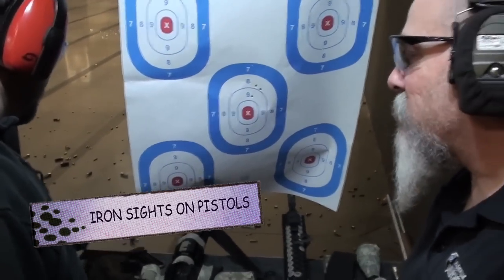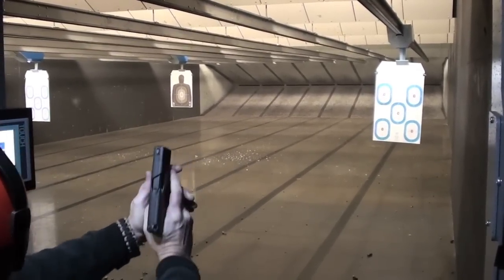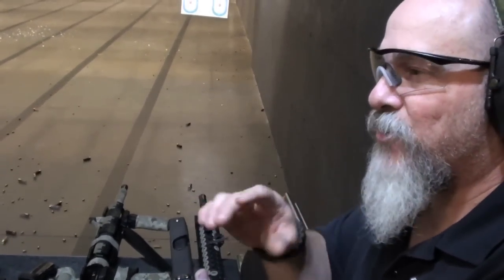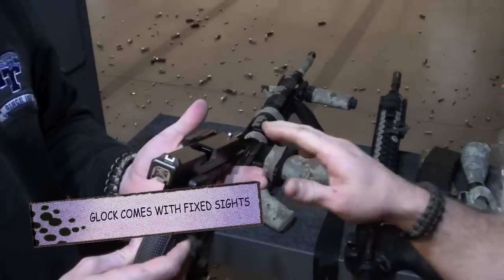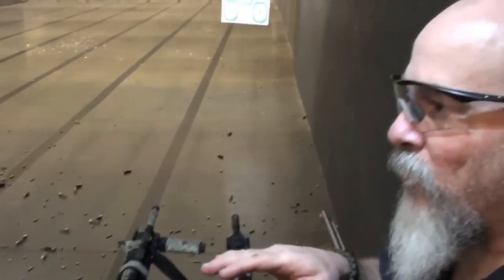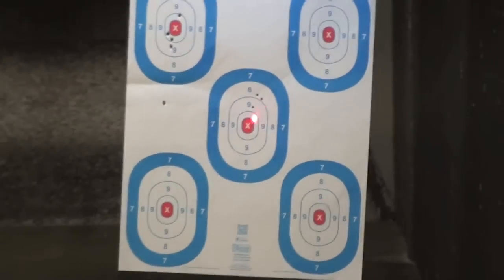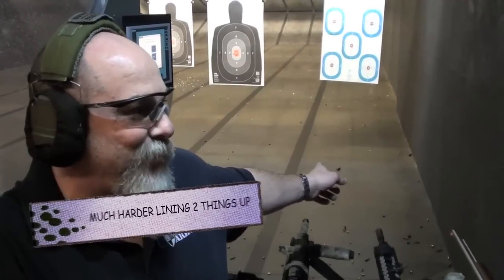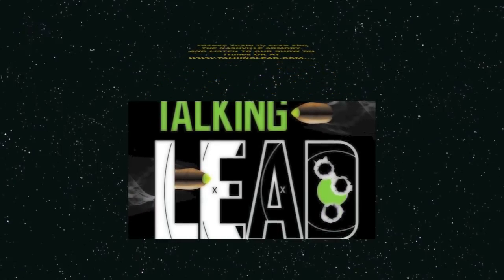Gun Sighting lessons Part 2.....Pistols with Fixed Sights and Laser Sights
Zeke and Lefthand are at the Nashville Armory again getting some sighting in lessons from Sean. This is Part 2 where Lefthand is getting lessons about sighting in his pistols using fixed sights and a Laser sight with his Glock.  Some very good info about sighting in your guns here.

Facebook.com/talkinglead

Music created with GarageBand.

The content of this video is that of Talking Lead. I assert to have the legal registered rights to all content of all parts of this Talking Lead video. I assert that I have all the necessary rights to commercially use all elements of this video. - Zeke of Talking Lead: 03/25/2013